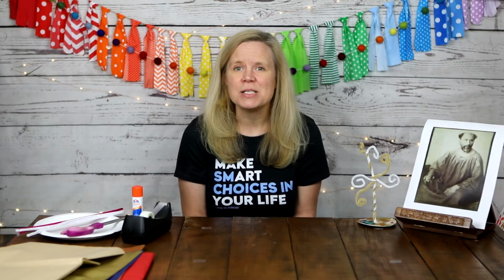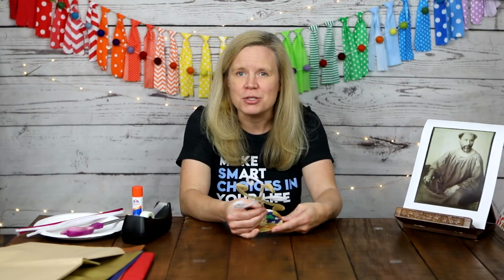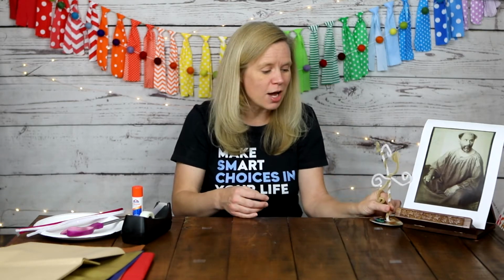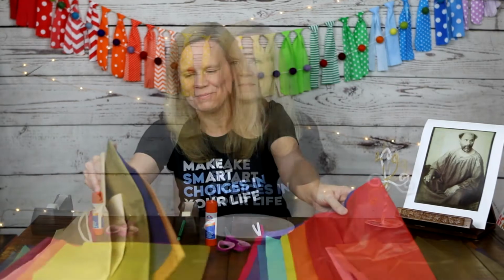Learn about Gustav Klimt and his famous artwork The Tree of Life, then make your own!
In this Masterpiece Monday lesson from Kidding Around, learn about Gustav Klimt and his famous artwork The Tree of Life, then make your own! A great art lesson for elementary schoolers and homeschoolers!

Supplies:
Paper plate
Tissue paper
4 pipe cleaners
Glue stick
Tape
Scissors
Pencil